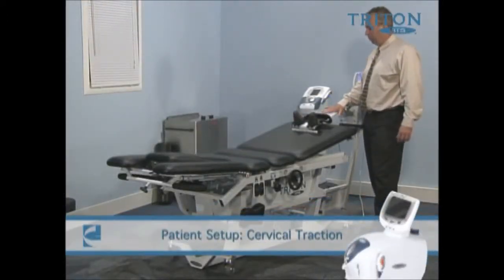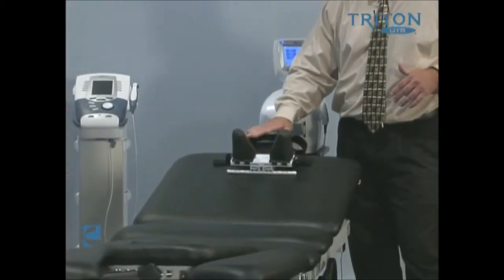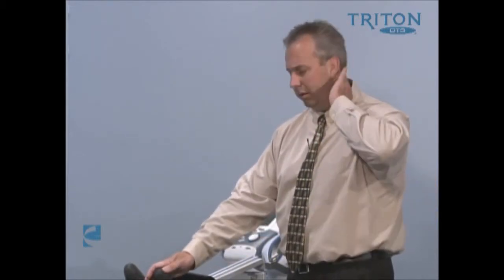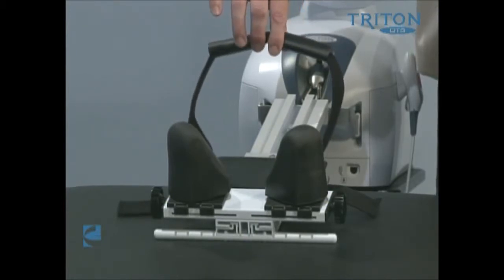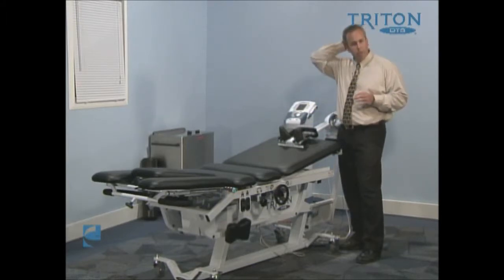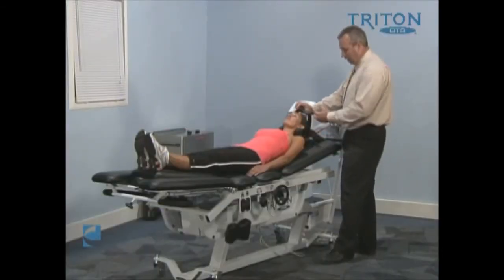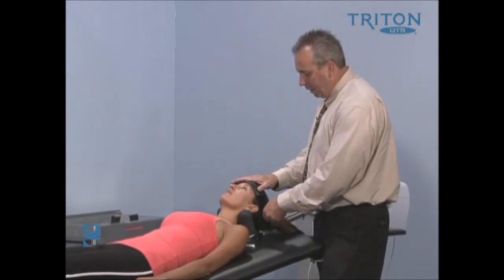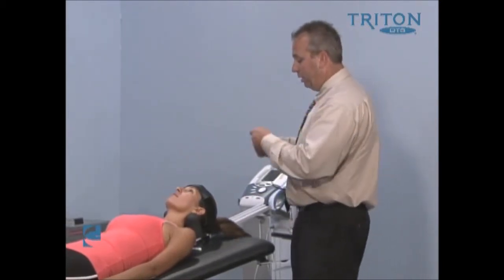Patient position supine cervical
Application of securing system for cervical spinal distraction on DTS.